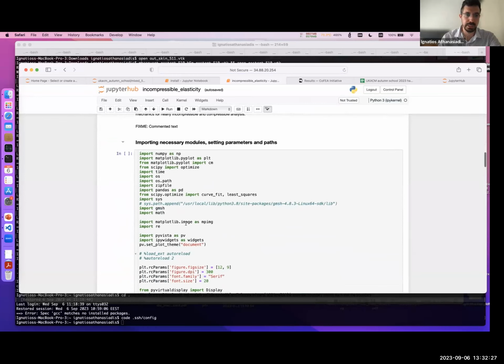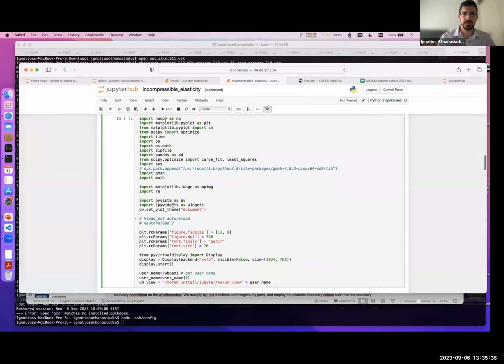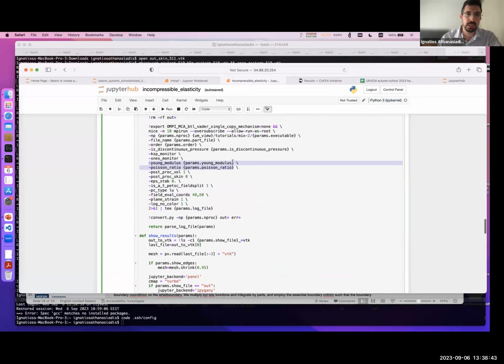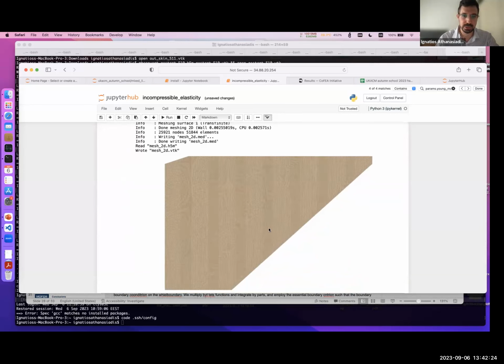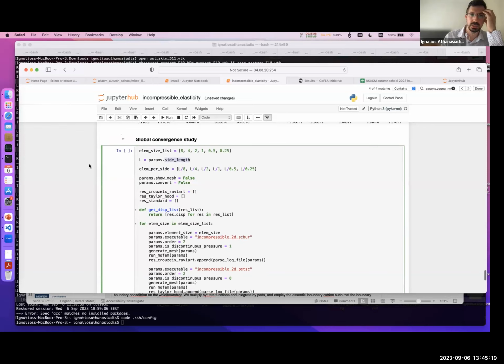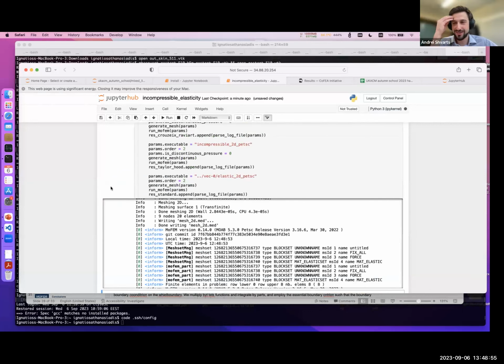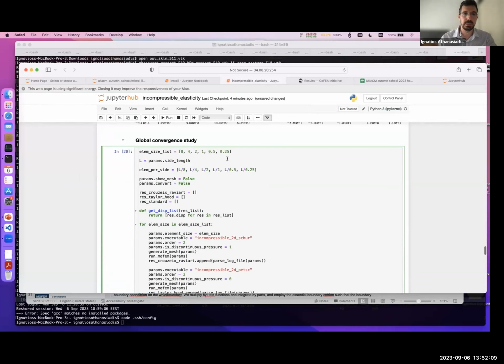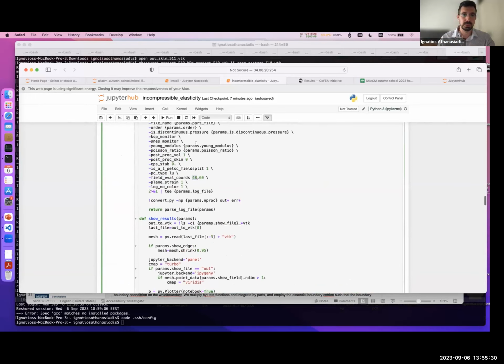Jupyter tutorial on mixed incompressible linear elasticity (UKACM School 2023 Hands-on 1)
To access jupyternotebook for this tutorial, you can run our docker container comprising MoFEM and JupyterHub on your laptop/workstation/server/cloud. for more details.

00:00 - Introduction
01:45 - Theory

Example: Cook's membrane
03:30 - Problem description
04:50 - Defining the mesh
06:40 - Function to run MoFEM
08:20 - Input parameters
09:35 - Generating the mesh
11:30 - Running the analysis
12:40 - Visualising the results
13:50 - Global convergence study
23:10 - Further suggested investigation